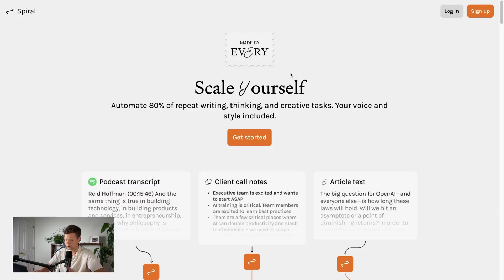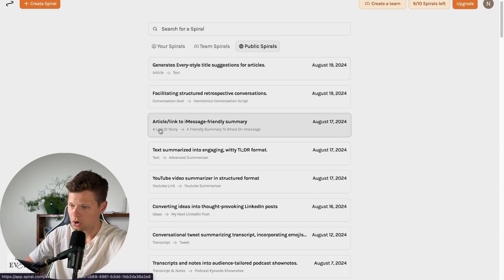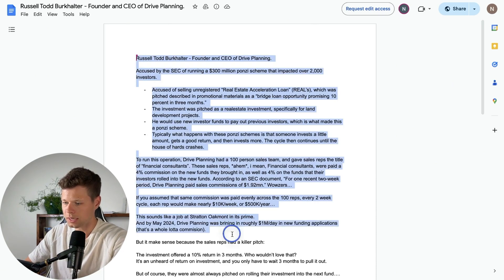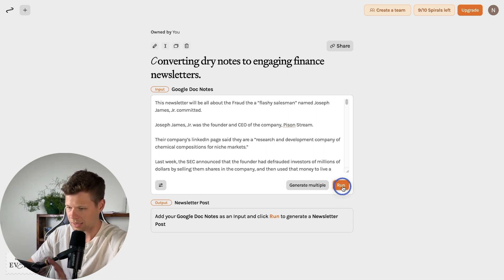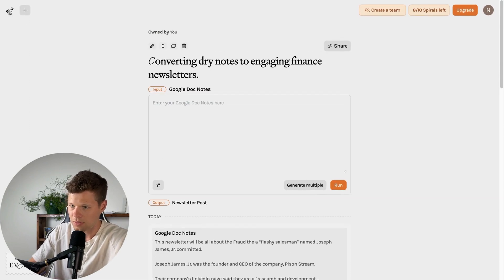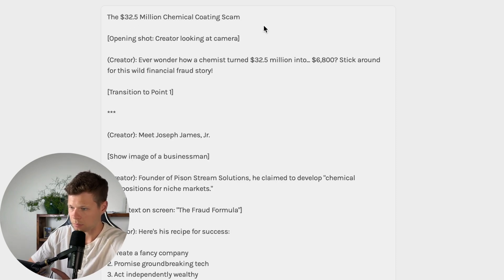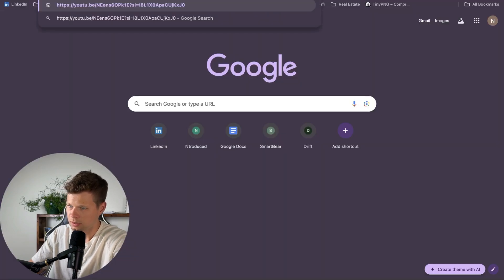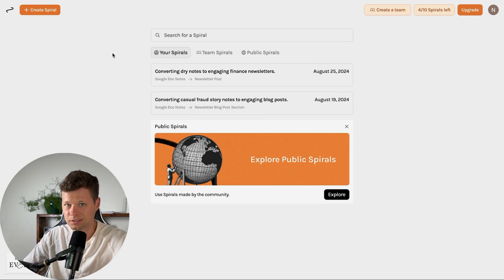Can AI replace my writer? My Review of Spiral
In today's video, I reviewed Spiral made by Every. The spiral tool is made to help with the writing process of content creation, and repurposing content for other platforms.

00:00 - Intro
00:39 - Spiral Homepage
01:06 - Background on Every and their other tools
02:07 - Inside the tool
02:38 - 1st Spiral
07:05 - 2nd Spiral
08:37 - 3rd Spiral
10:13 - 4th Spiral
11:50 - Outro